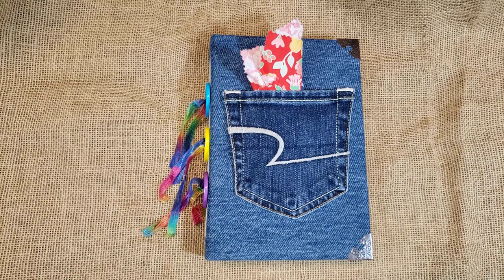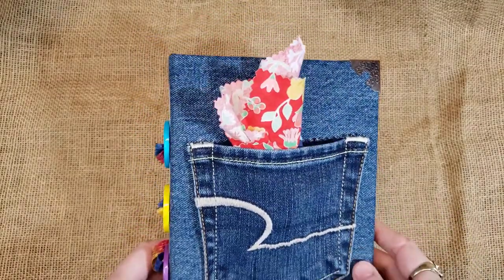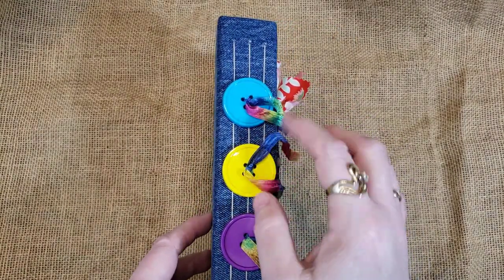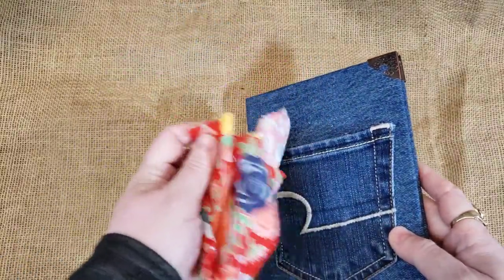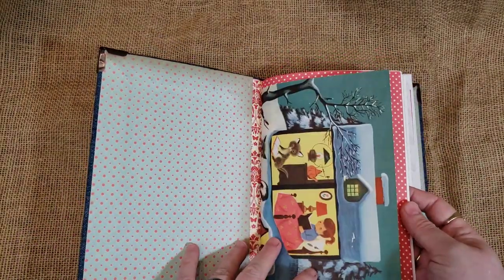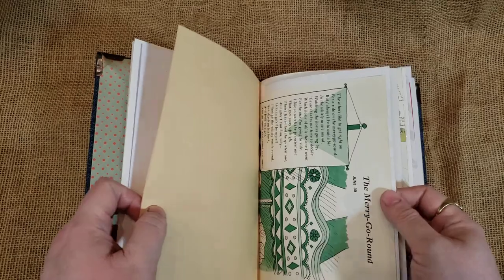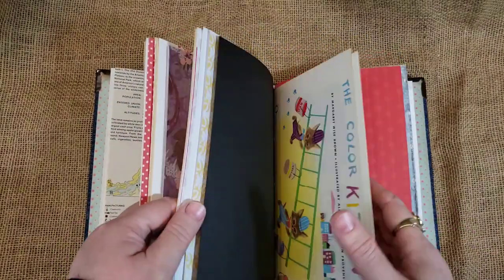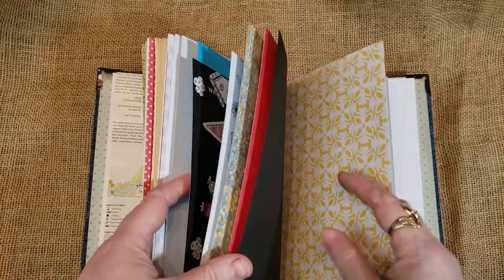⭐SOLD⭐ Repurposed Jeans Denim Journal, Unembellished Blank Book with Colorful Pages and Pocket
Hi! I thought I'd share this journal here tonight,  while I am setting up the Etsy listing. I have repurposed the leg of a pair of jeans for the cover, affixing the fabric to chipboard. I added a back pocket to the front of the book for storage. inside is a combination of vintage book pages, coloring pages, scrapbook paper, art paper and more. There are 3 signatures totalling in 152 pages. I have left the book unembellished for you. as always, a gift packet of ephemera will be included.

Here's the Etsy Listing: